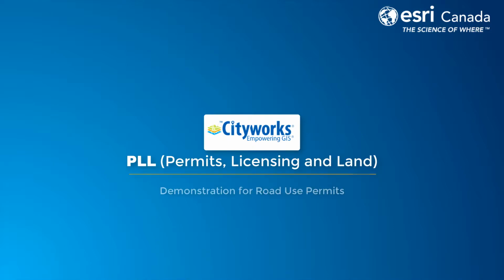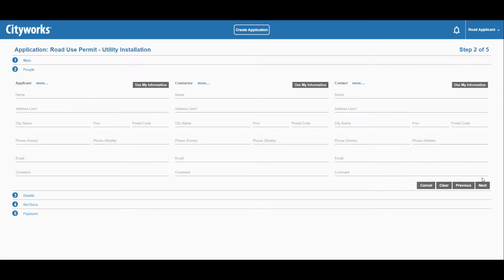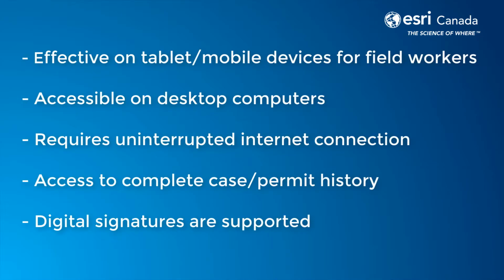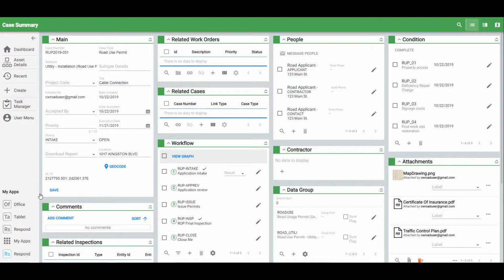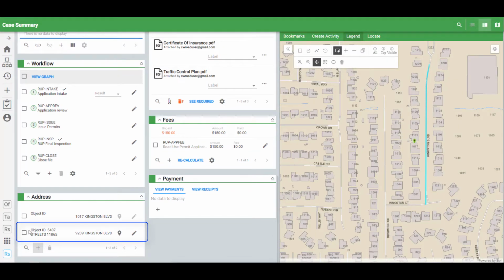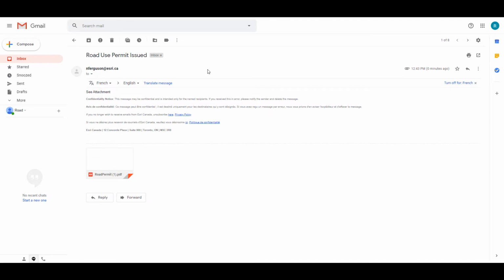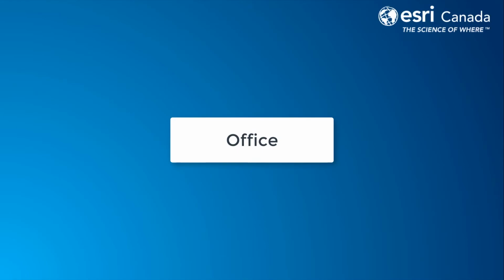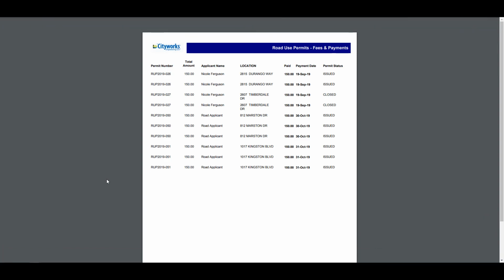Cityworks PLL for Road Use Permits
This demonstration provides an overview of a Road Use Permit life-cycle in Cityworks PLL — permits, licensing and land —. Public Access is used to submit the permit application electronically and monitor the permit’s progress. The Road Use Permit process is streamlined in Cityworks PLL by populating application details based on real-time GIS data, calculating application fees, providing mobile access to complete road inspections, and using automated workflows to determine next steps based on inspection results. Road Operation Department reports are generated from PLL throughout the demonstration, including Permit Cards, Workload and Payment reports.